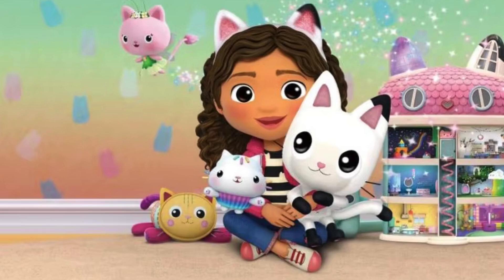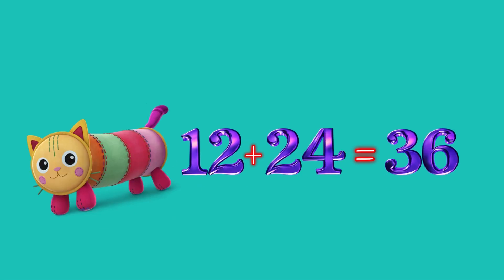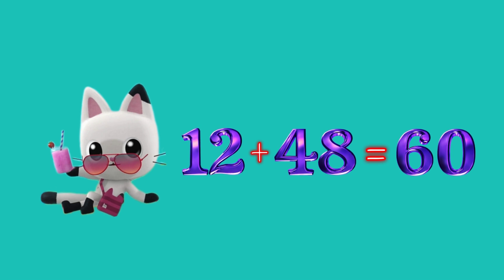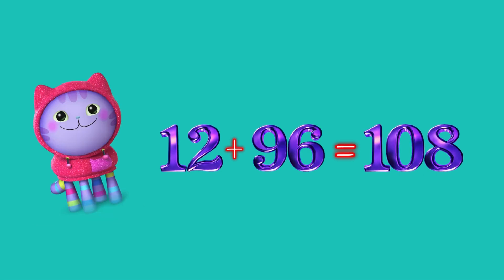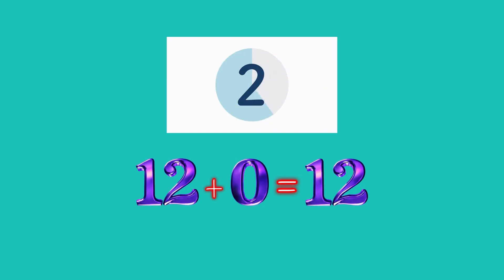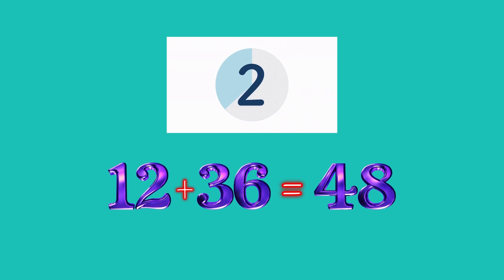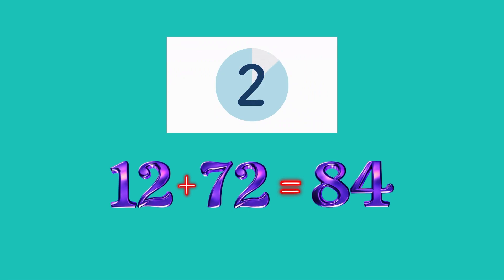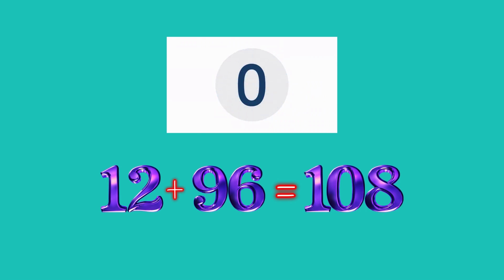Gabby's Dollhouse Friends Help You ADD 12 Like a Pro!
Join Gabby and her friends from Gabby's Dollhouse as they help you learn to add 12 like a pro! In this fun and interactive video, Gabby and her friends will guide you through a series of engaging and easy-to-follow lessons that will have you adding 12 with confidence in no time. From counting blocks to solving math problems, this video is perfect for kids who want to improve their math skills and have fun at the same time. So, get ready to join the fun and start adding like a pro with Gabby's Dollhouse friends!